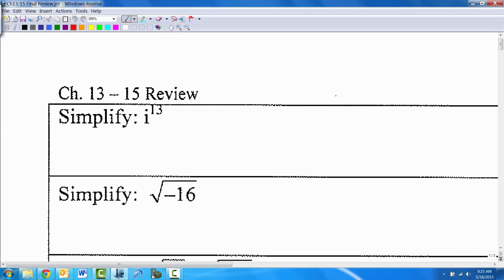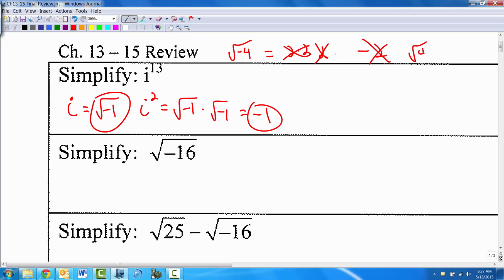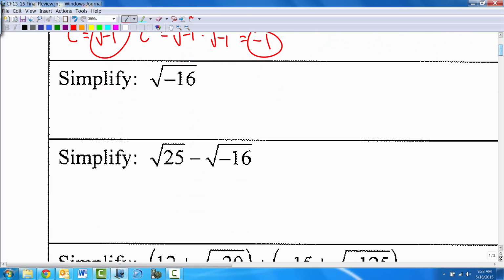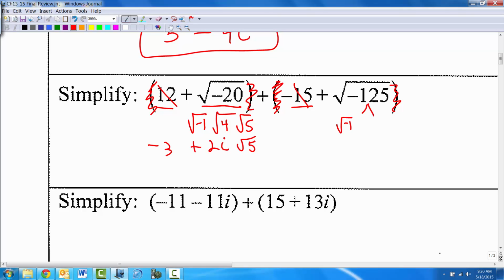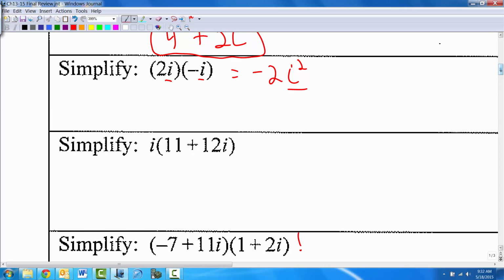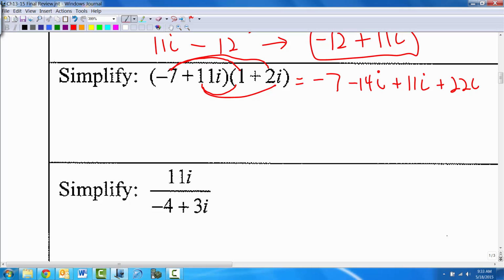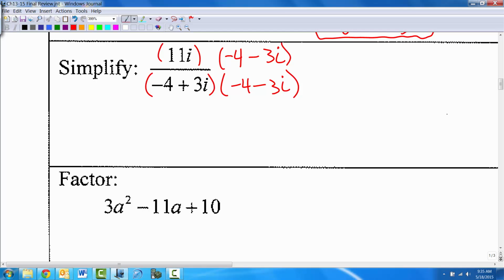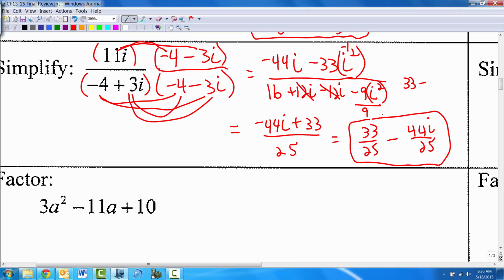Ch. 13 - 15 Final rev. video 1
Notes for 13 - 15 review